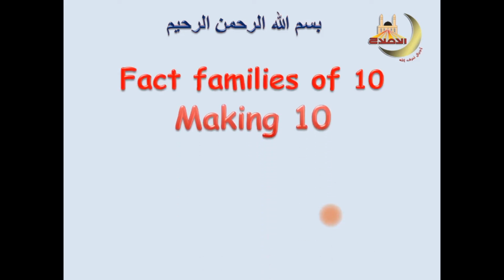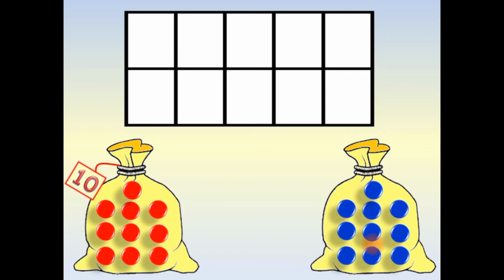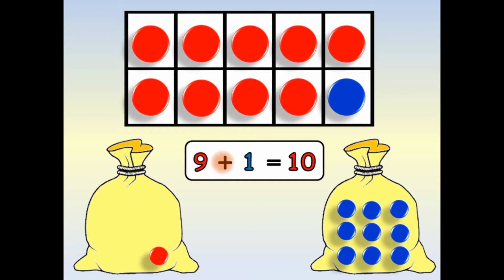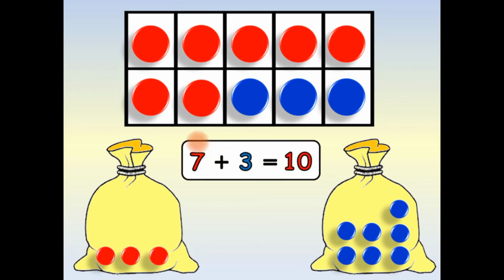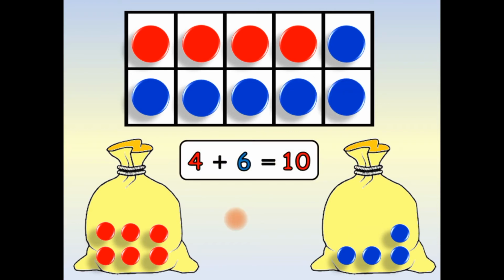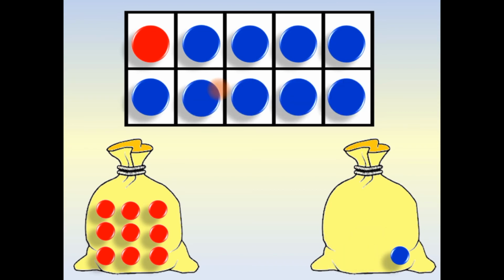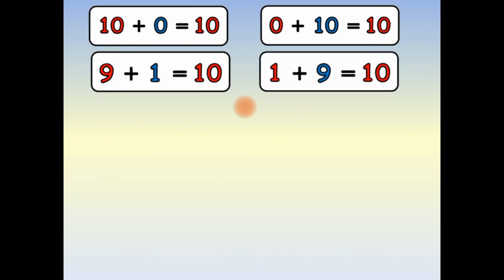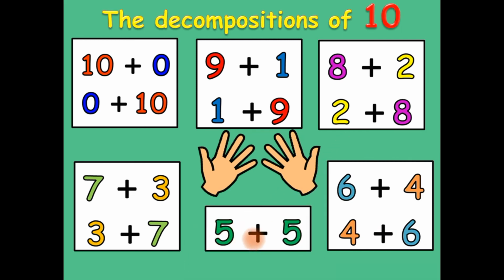fact families of 10 - making 10- Grade 1